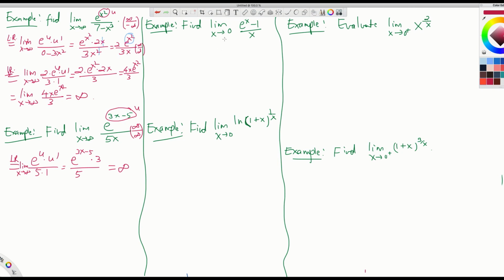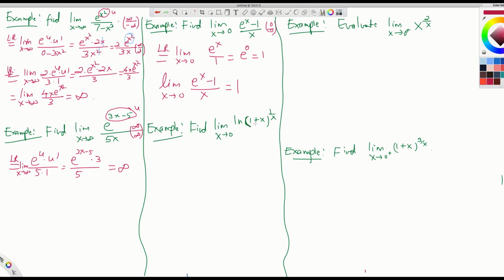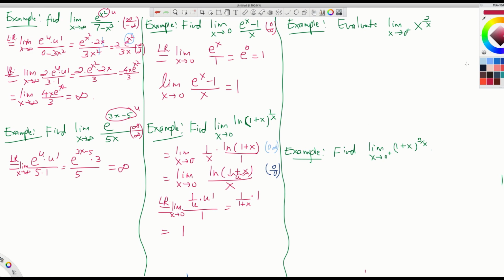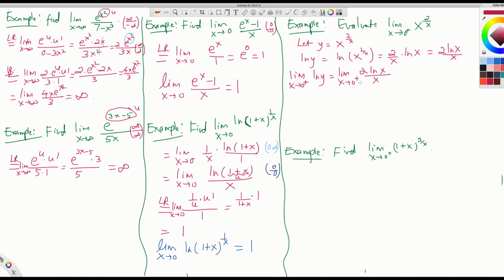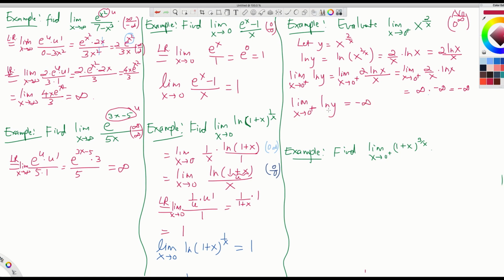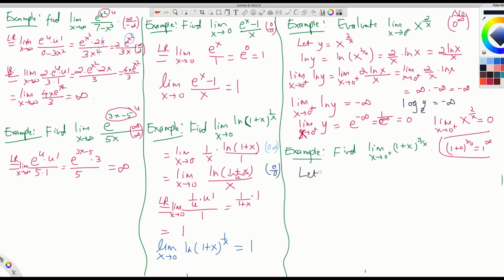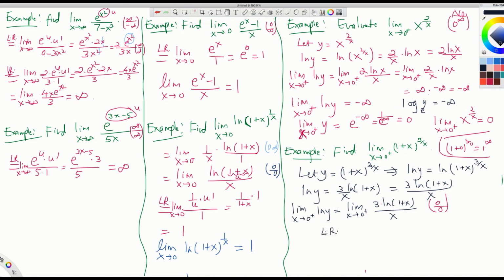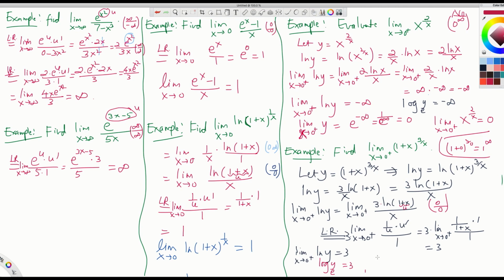V51 Indeterminate form 3